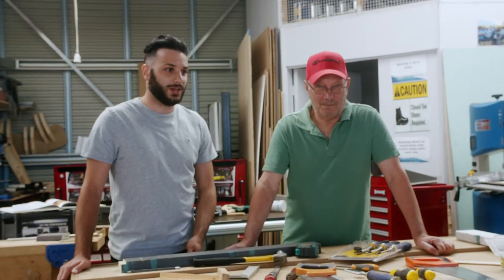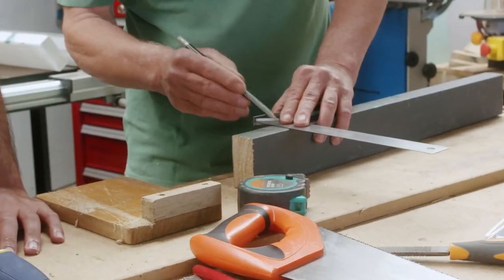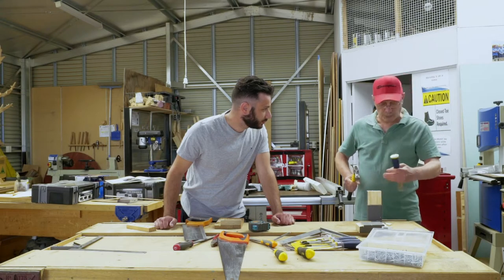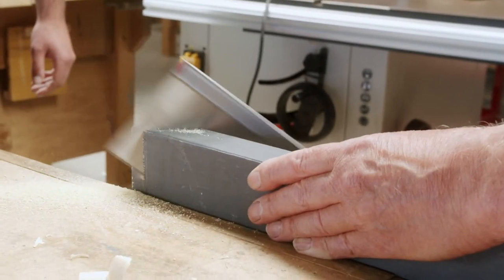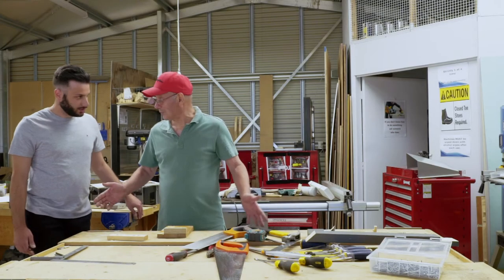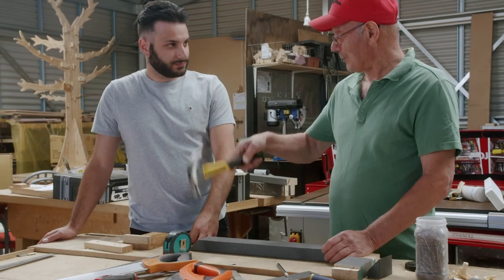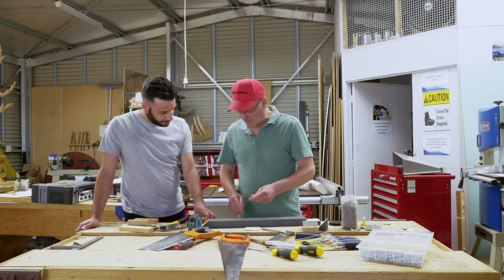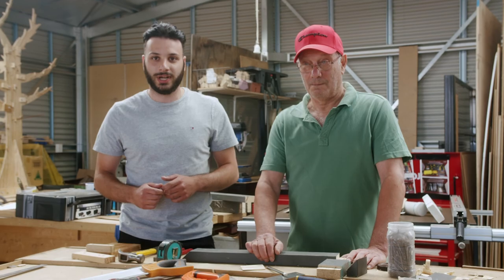Young People Life Skills: Basic Carpentry 🛠️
Welcome to Brimbank Libraries Life Skills Video series for Young People.
In today’s episode "Basic Carpentry" our expert Anthony (Westvale Mens Shed) presents Michael and our audience basic woodwork skills, measuring, essential tools you should have in your house to be able to do basic home repairs and more. 🔨🔩🔧

In this series we aim to cover all those areas that you aren’t necessarily taught in school, but are important in life.  Be sure to check out the other episodes on our Brimbank Libraries Youtube Channel.

Visit our Young People's Lounge to find online resources, webinars, DIY Crafts videos and more